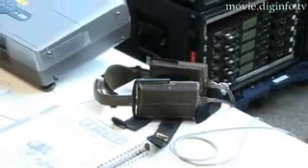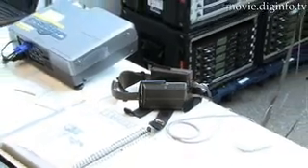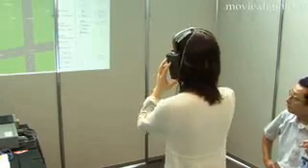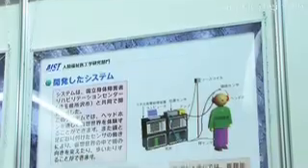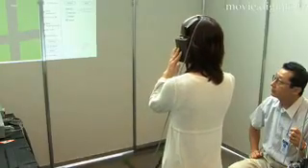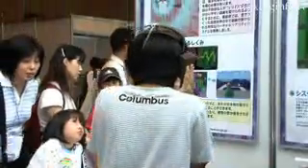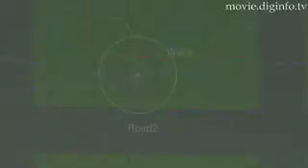Training your Ears to See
Currently in development, AIST is working on an Auditory Orientation Training System intended to help blind people learn to maneuver around using the sounds around them.  The key technology in this  system is the HRTF, Head Related Transfer Function, which uses sensors to judge head and ear position in order to create a 3 dimensional sound such as cars passing or bikes going by.  Developed in Collaboration with the National Rehabilitation Center for Persons with Disabilities, this system can differentiate between direction of gaze and body direction to help create a realistic feeling and can even imitate sound reflecting off walls.